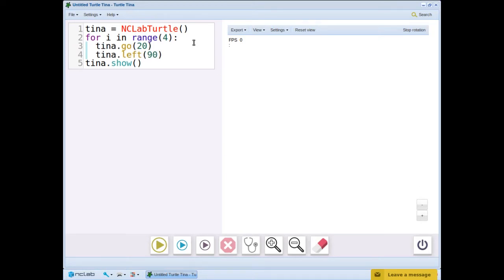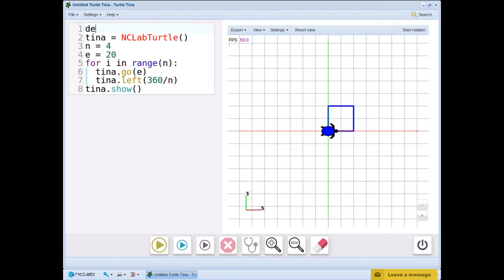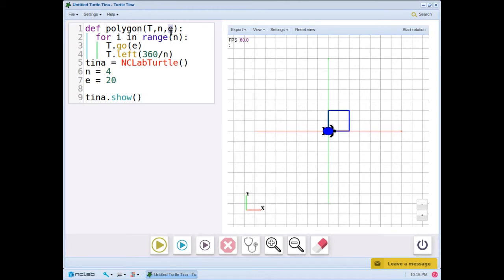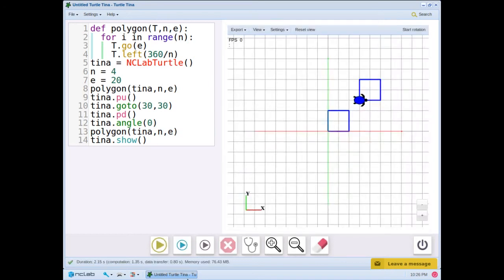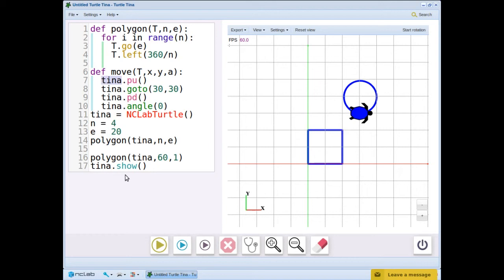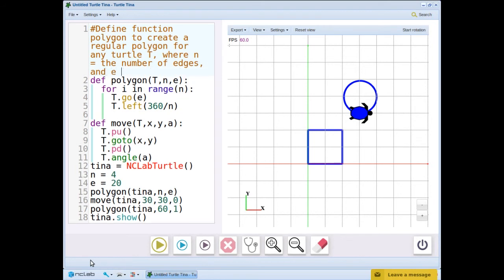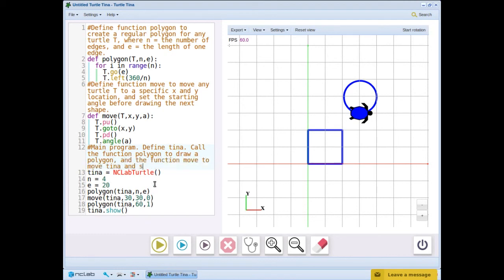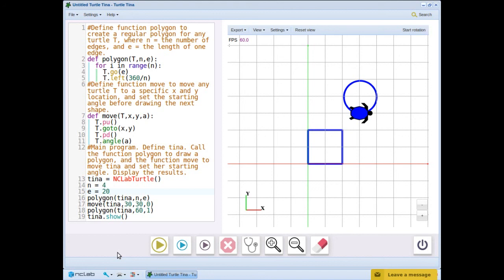Python I: Functions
Learn how to define functions to create blocks of code that may be used more than once in a program.  Assign values to variables in the main program when calling the function.